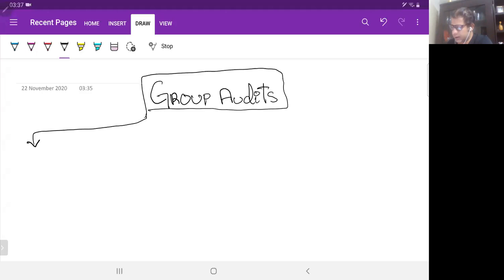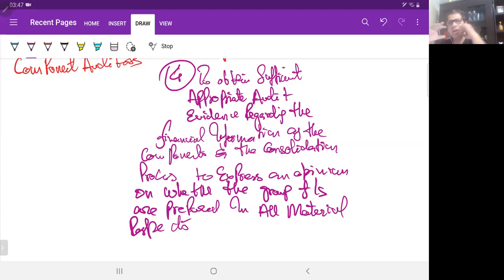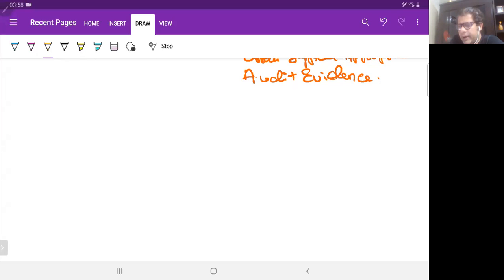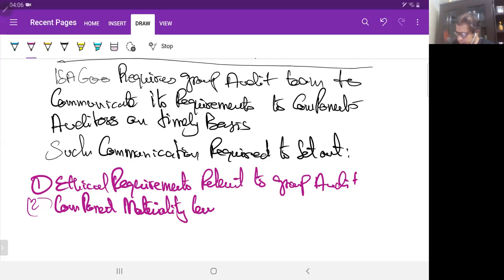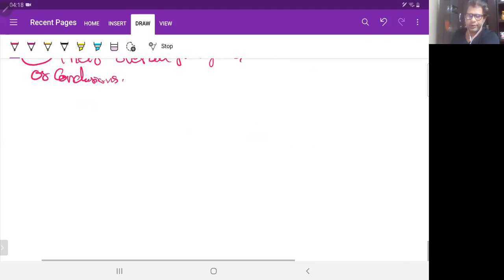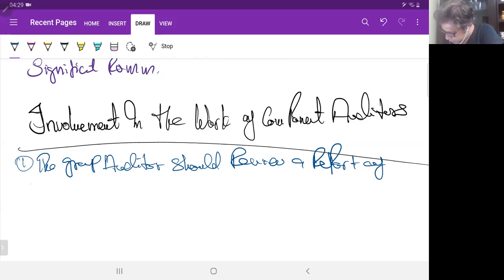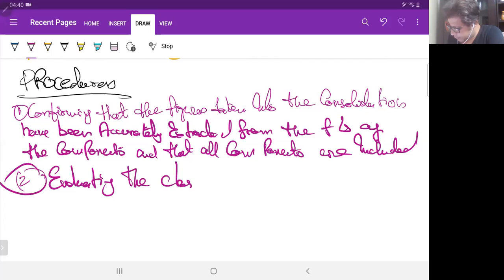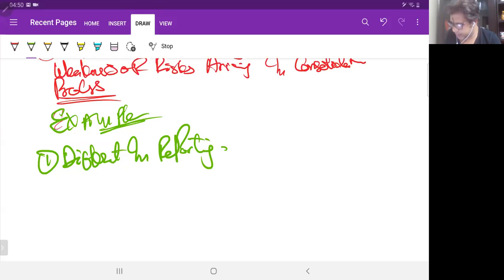AAA Group Audits In English